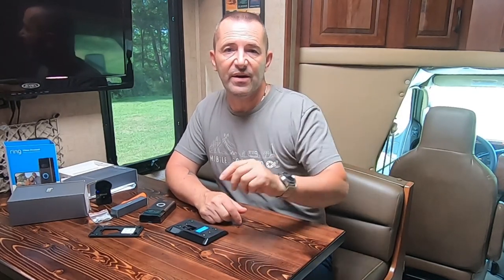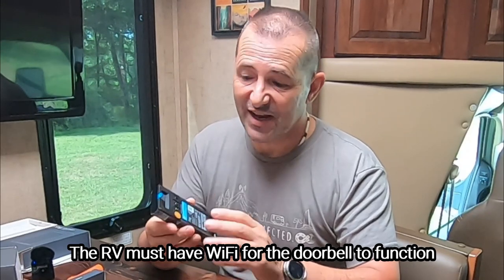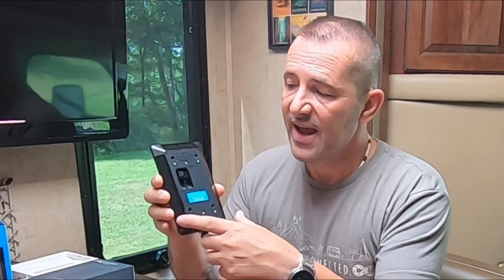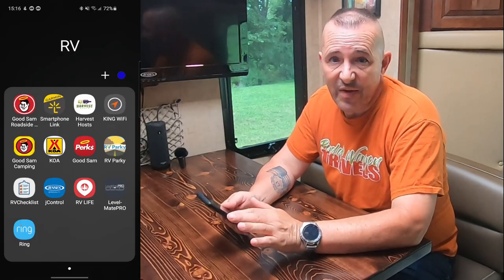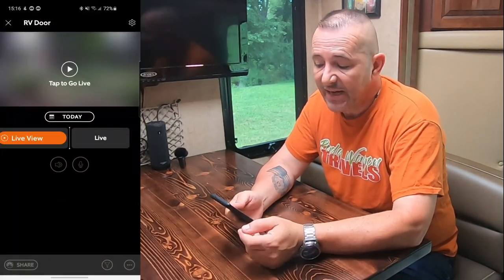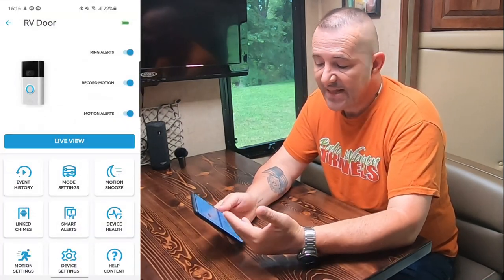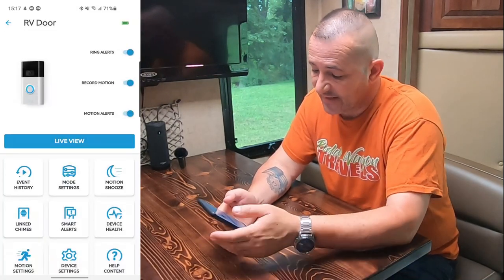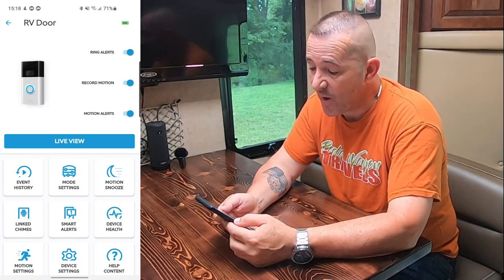Solar Power RV Security With Ring Video Doorbell - Install And Review - RV Mods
I purchased a Ring Video Doorbell 2nd Gen. and a Ring Solar Charger 2nd Gen. to upgrade the security camera on my RV.  This is the installation and review.

• See Ring Video Doorbell 2nd Gen. on Amazon
• See Solar Charger Ring Video Doorbell 2nd Gen. on Amazon
• See VHB Mounting Tape 3M 1/2-5-RP32 on Amazon